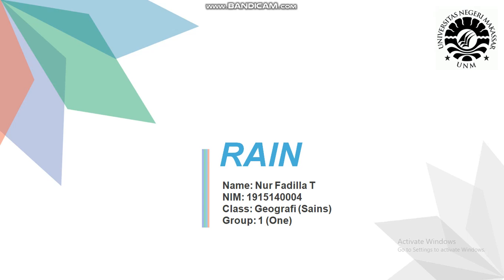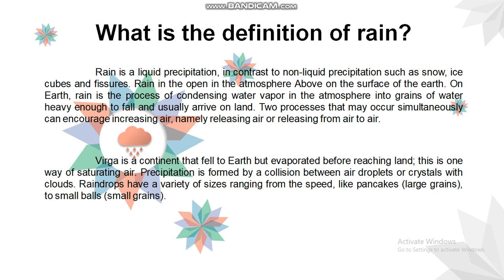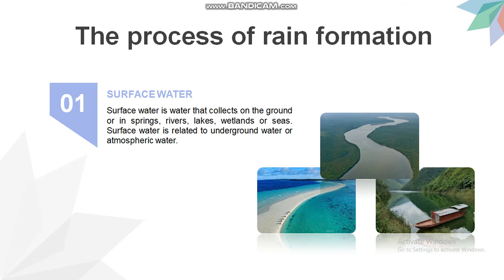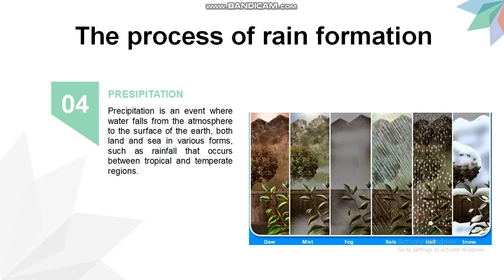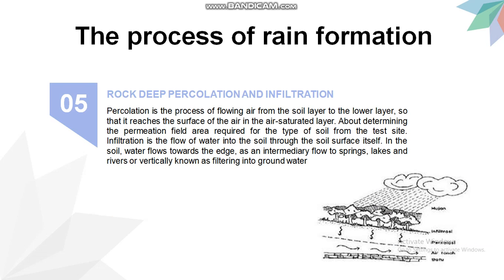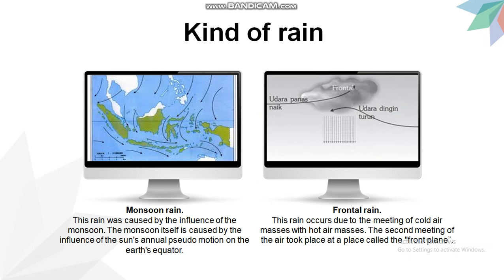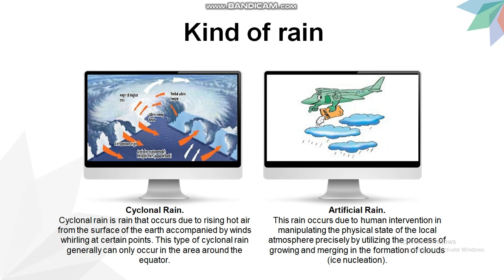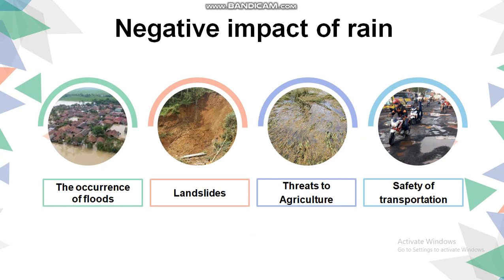ESM Geography, Rain, Nur Fadilla T